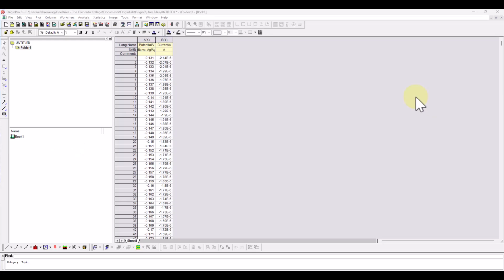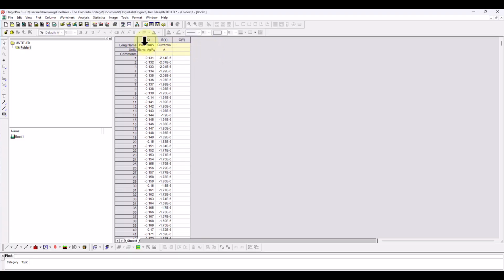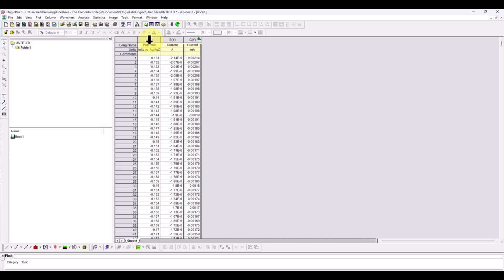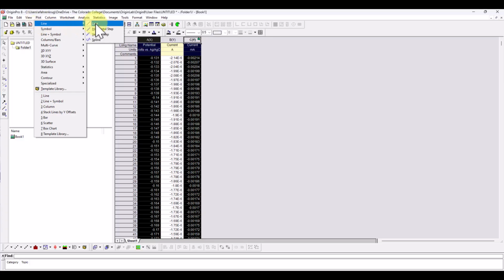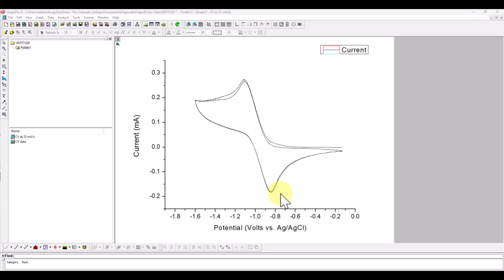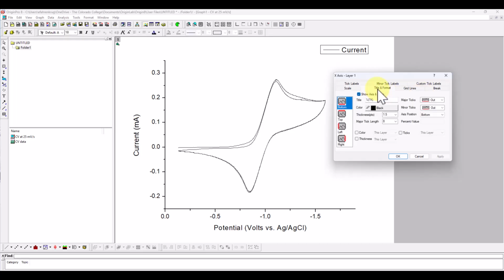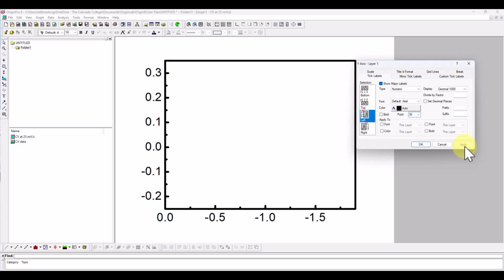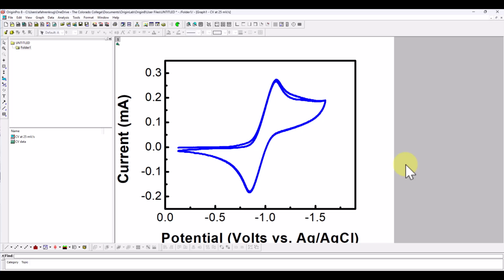Making a Plot in OriginPro Software SOP 2026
Quick tutorial for making a basic line plot in OriginPro